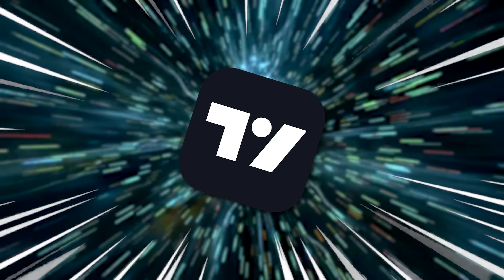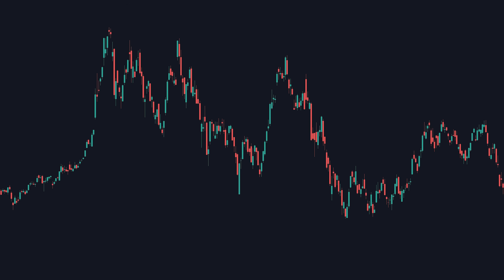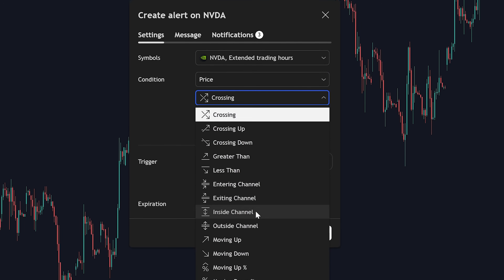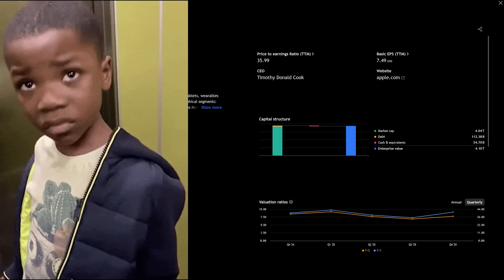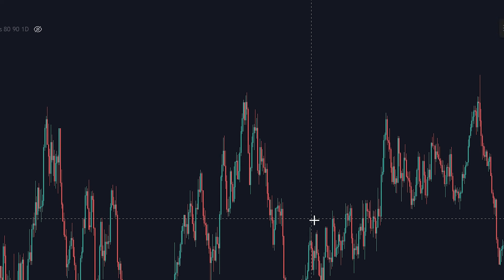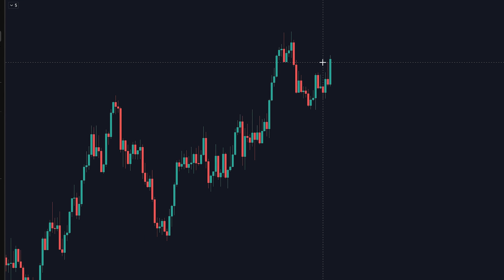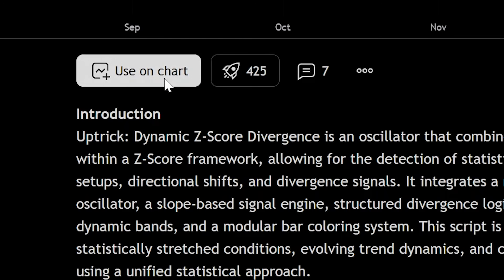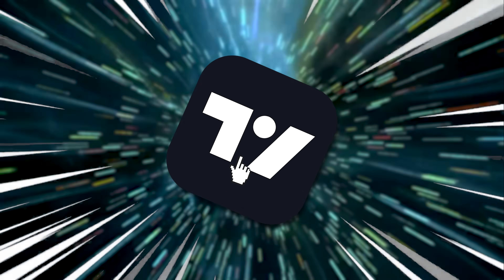How To Use TradingView For Beginners (My Secrets)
TradingView. Probably one of the most well known charting platforms out there. In this video, I walk you through exactly how to use TradingView like a pro. Whether you're a beginner or experienced trader, I'll show you the trading tools I've found from having thousands of hours on TradingView.